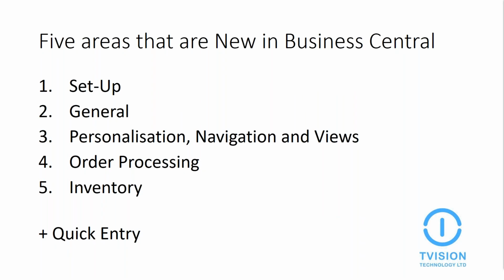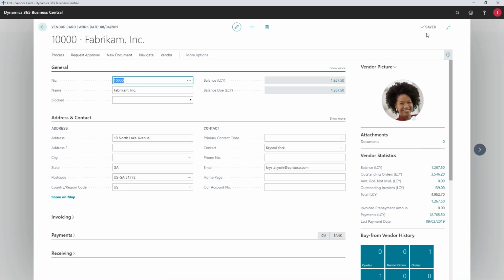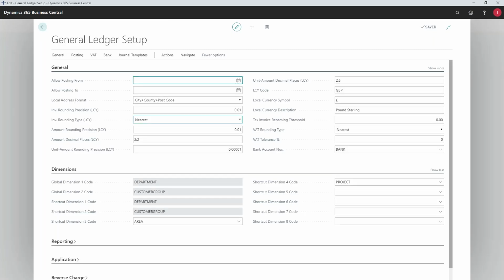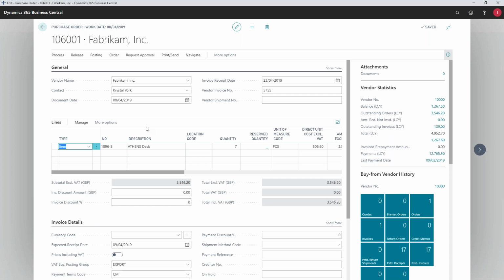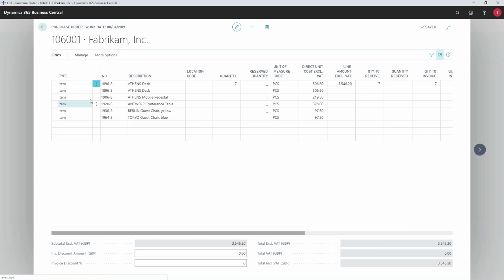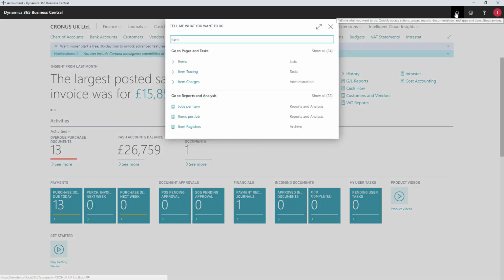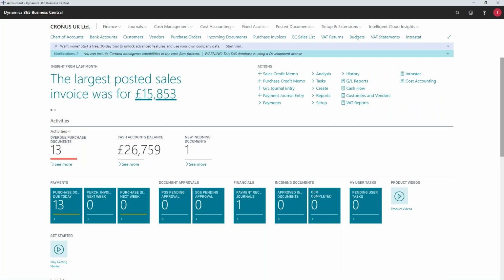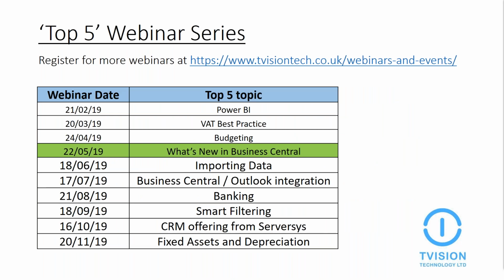Top 5 things you need to know about What's new in Business Central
Learn more about the April 2019 release of Microsoft Dynamics 365 Business Central. Ian demo's some of the great new functionality.